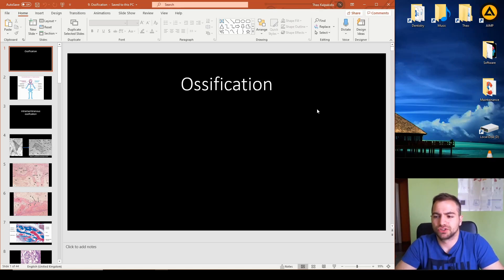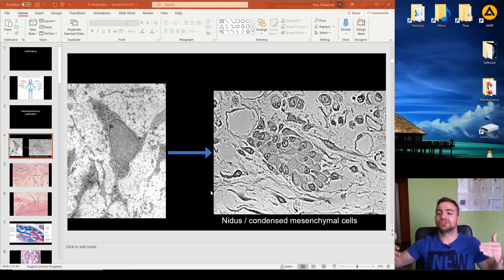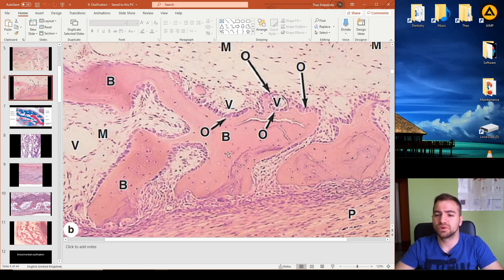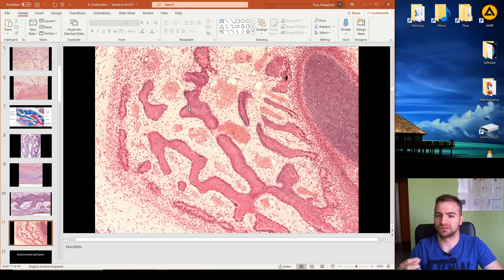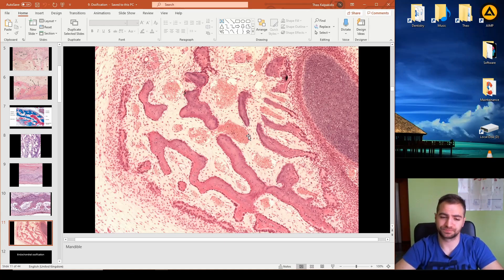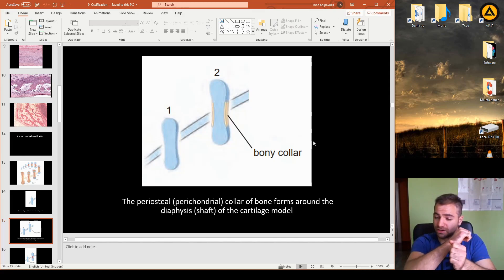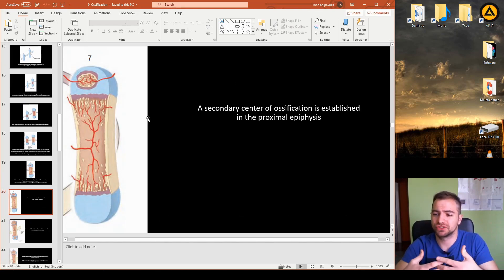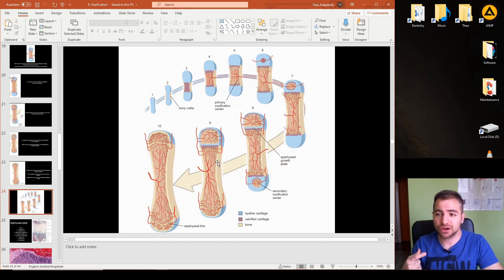Histology of the Ossification part 1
In this video we talk about ossification (endochondral and intramembranous), bone formation and also view and analyse the epiphyseal plate in light microscopy.

The pictures in the presentation are from Junqueira's Basic Histology 13th edition and the website used as a virtual microscope is

I hope this video proves helpful.